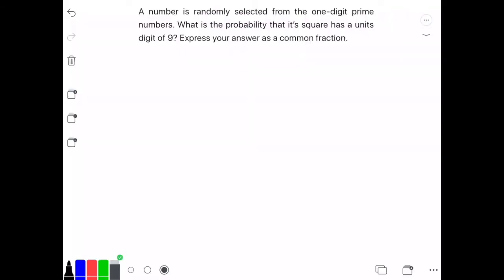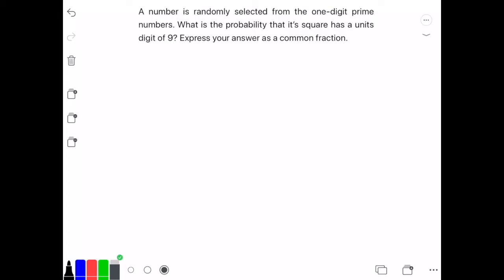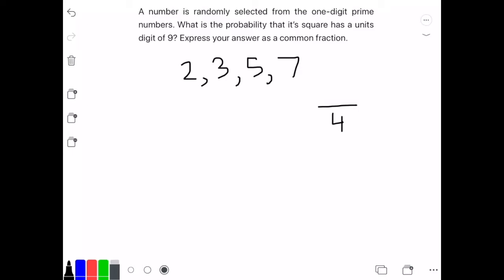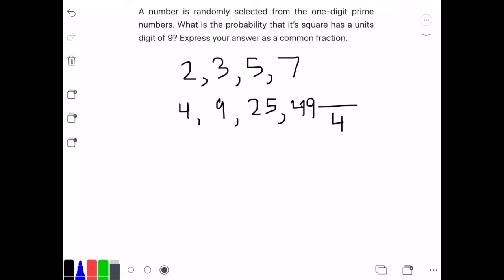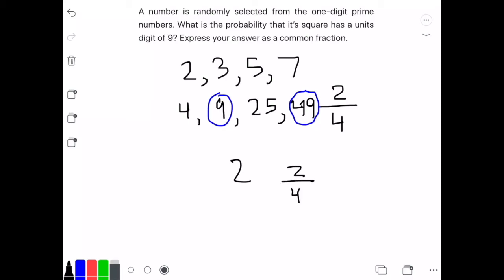What is the probability that a randomly chosen positive integer less than or equal to 24 is a fact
Probability - What is the probability that a randomly chosen positive integer less than or equal to 24 is a fact of 24?